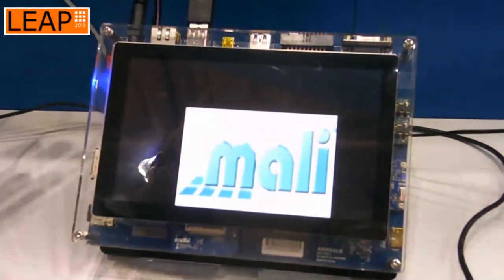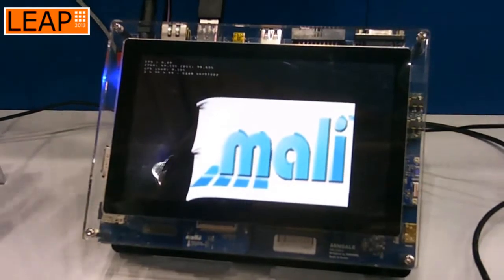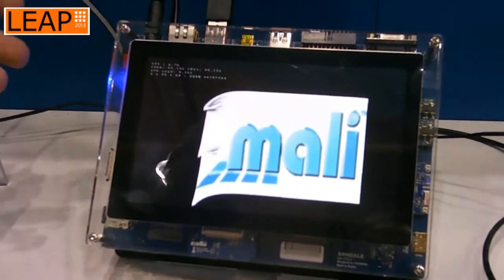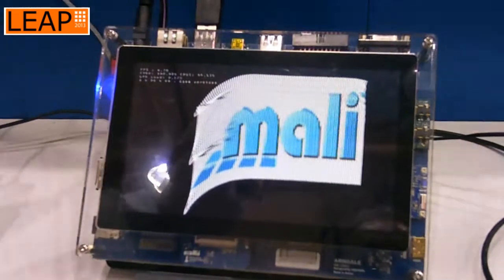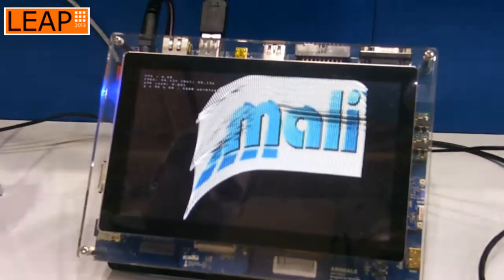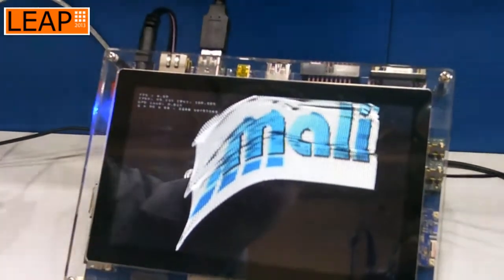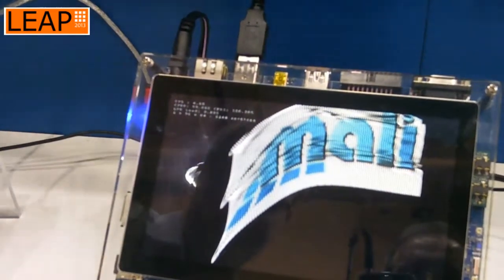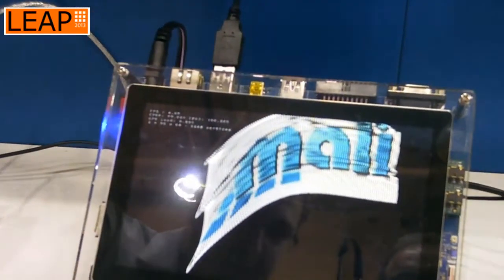OpenCL Cloth Demo on ARM Mali-T604 at MWC13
In this demo, filmed at MWC13 we see the Insignal Arndale board featuring the Samsung Exynos dual running a cloth simulation written in OpenCL and comparing the perfromance between dual CPU and the quad-core GPU of the Mali-T604.

The first section shows a single cloth made up of 6.000 verticles running on the dual CPU at around 4fps, with the CPU's 100% loaded.

The second section switches to the GPU and double the loading (dual flags), so 12,000 vertices but running at 35fps and the CPU's sitting at around 10% utilisation